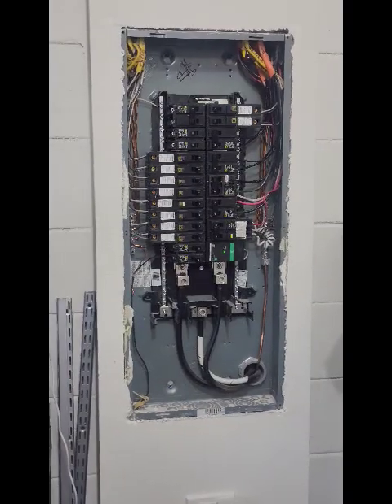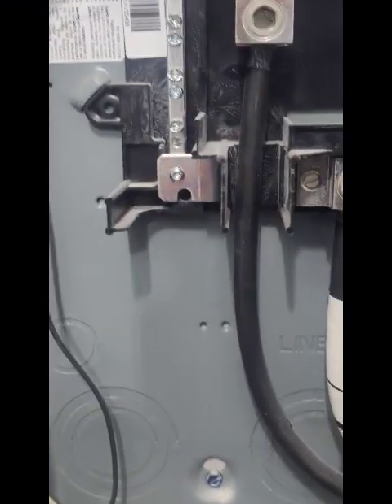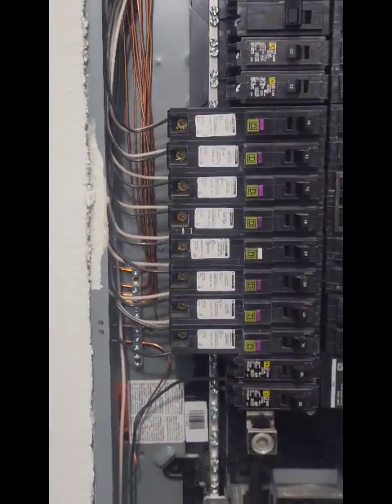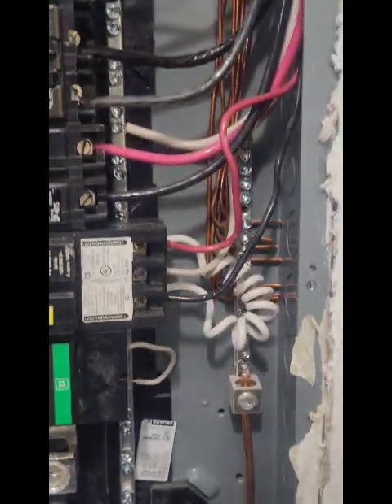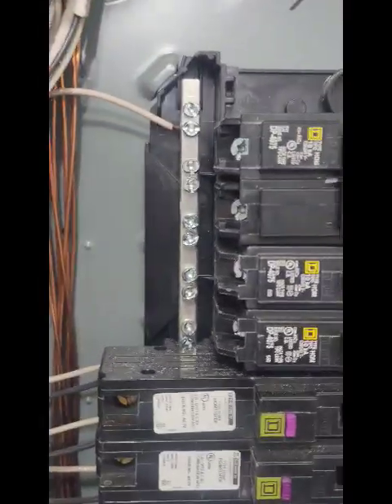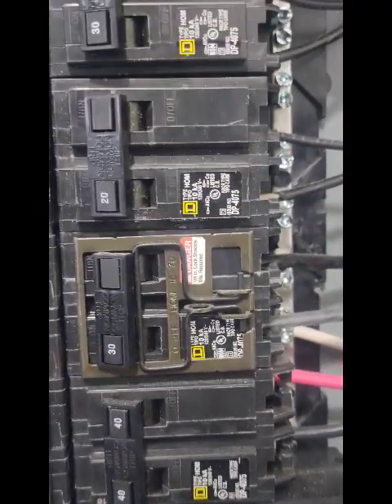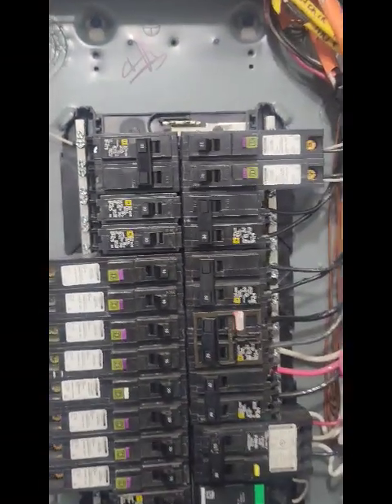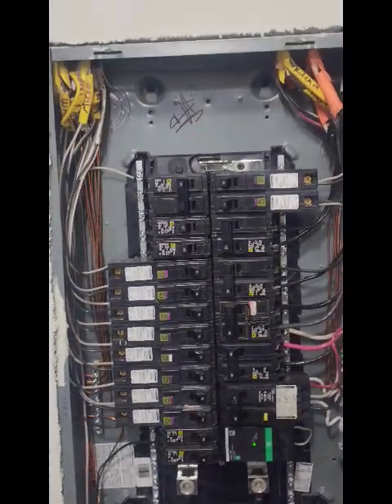Electrical sub panel with front plate removed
The follow up video from our previous electrical panel, this one with the front plate removed showing the wiring of the breakers and main service feed.